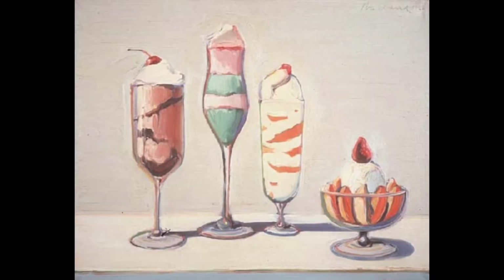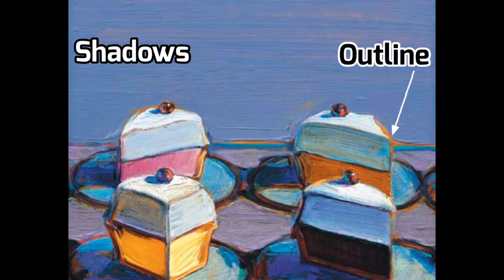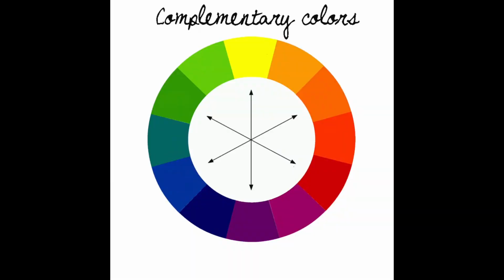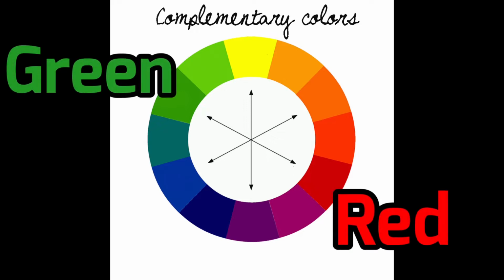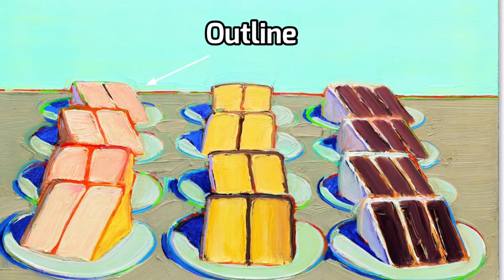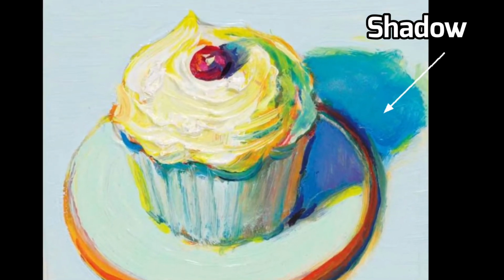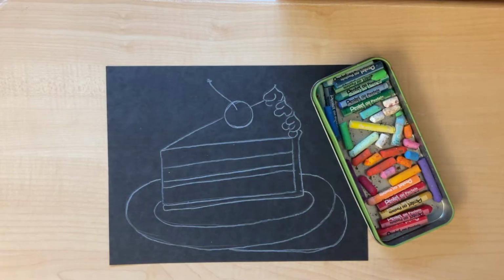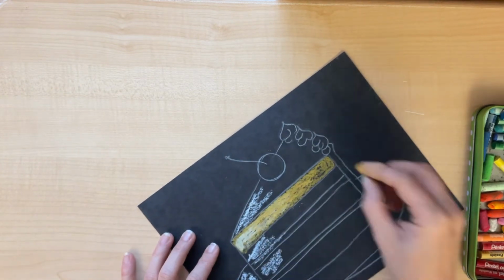POP ART! Thiebaud Inspired Cakes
This tutorial was inspired by American Artist Wayne Thiebaud.
Material you will need:
Black paper, (white paper works a well)
Pencil
Eraser
Oil Pastels